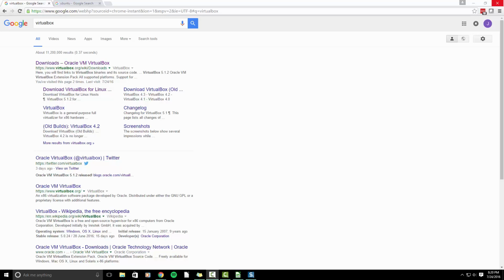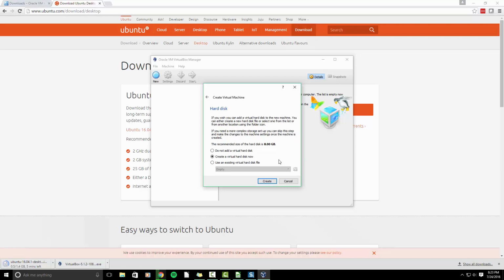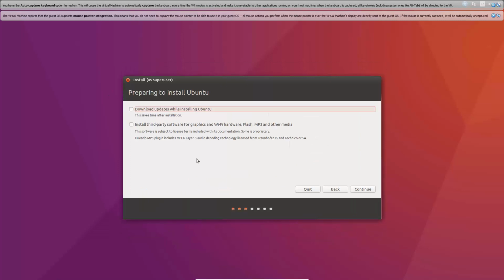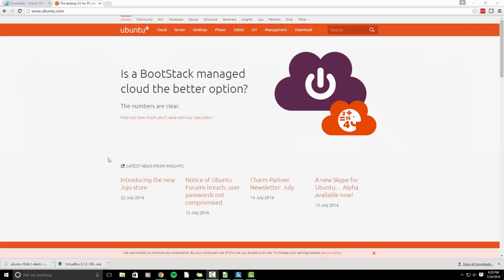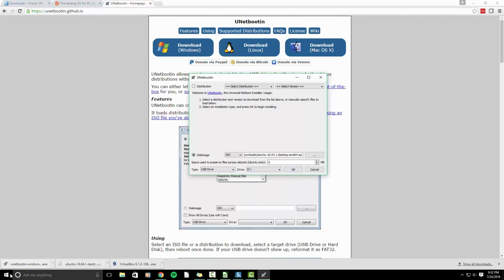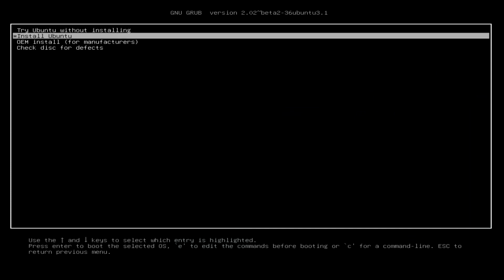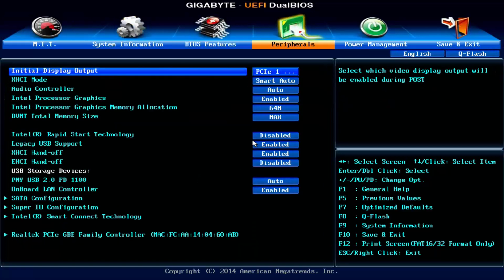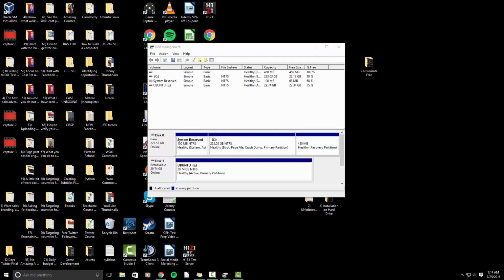Ubuntu Linux 16.04.1 LTS Install Complete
Get The Complete Linux Administration Course Bundle!

This tutorial will show you the complete step-by-step process for installing Ubuntu Linux on both a virtual machine using Virtual Box, and as part of a dual boot system alongside Windows 10.

Software used in this video:
Virtual Box

How to fix the GRUB bootloader after installing/deleting Linux

Time Stamps:
01:23 Virtual Box installation
02:19 Setting up a virtual machine to run Ubuntu
06:14 Ubuntu installation
10:48 Creating a live USB drive using UNetbootin
11:16 Reformatting the USB drive using the Disc Management tool in Windows
14:49 Disabling fast boot to prevent problems with data transfer
16:20 Changing the boot priority in the BIOS
17:30 Ubuntu install alongside Windows 10
20:50 Updating GRUB to reboot into Windows 10 (sudo update-grub)
22:10 How to delete the Linux partitions